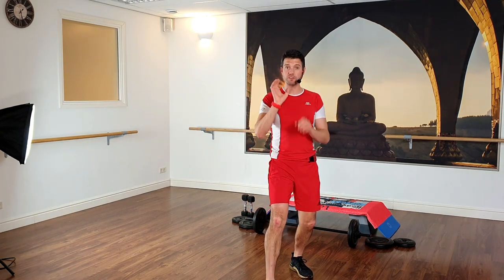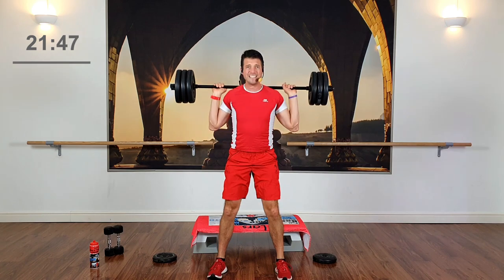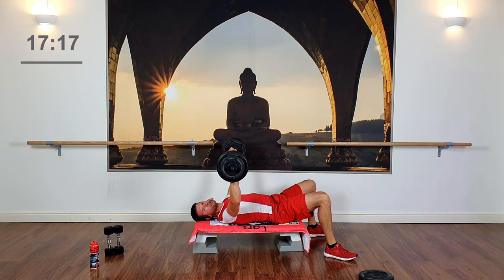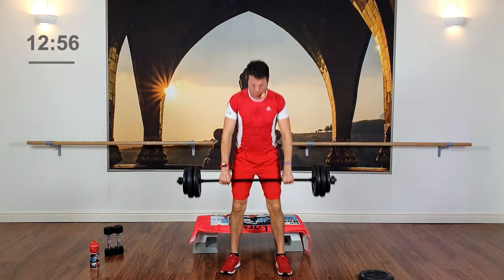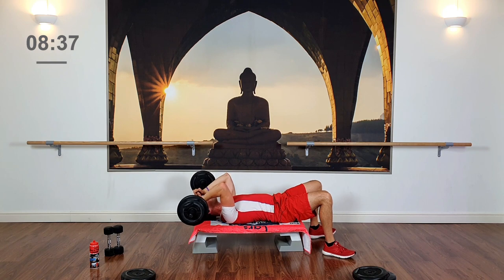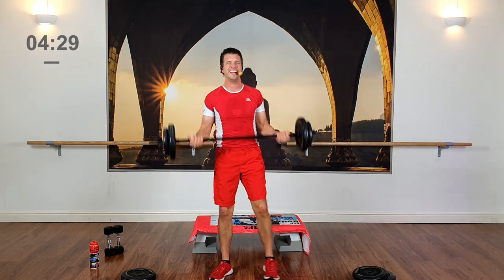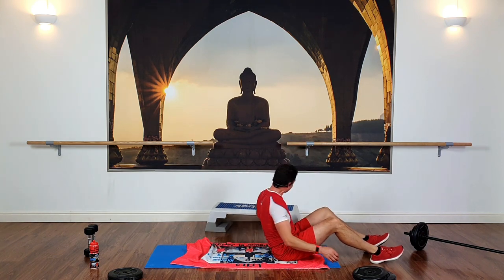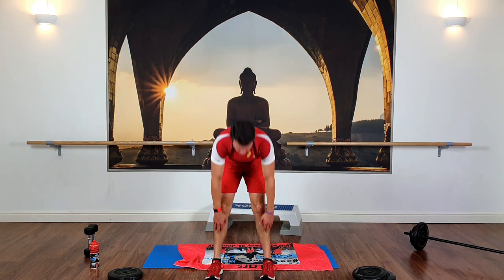30 Min. FULL Body Barbell Workout: Let's Move Strength Rapido #01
I've been getting a lot of requests for recording a shorter version of my Let's Move Strength videos, but I really did want to integrate all the exercises we would normally do in a full class (except the 2nd leg track; the lunges) To do this I really had to keep the pace high and move on quickly, hope you like it!!

If this workout is filled with ads, you can stream this video from my which is completely free; without signing up! You'll find more workouts like this there, too!

You can always drop me a message there as well! :-)

If you'd like to support me for making these classes, please head on over to my website and choose "Donate" from the Menu, or use this direct
But even if you don't; These videos will be on here forever. For Free!

Total Body Workout; All you need is a barbell and/or free weights. Shape your entire body in less than an hour! This class is for all levels, since you can choose the weight that fits your fitness level.